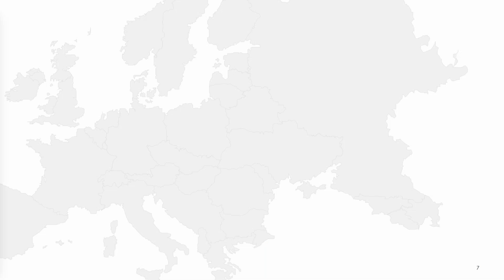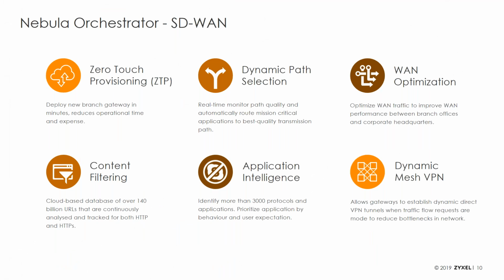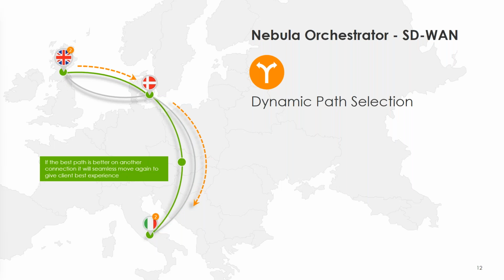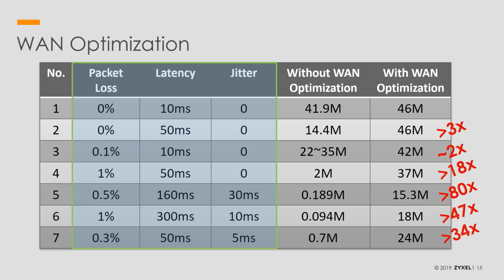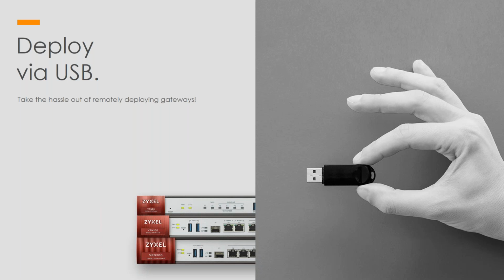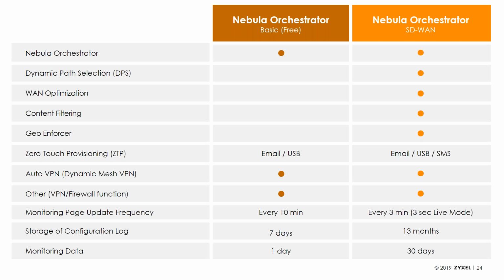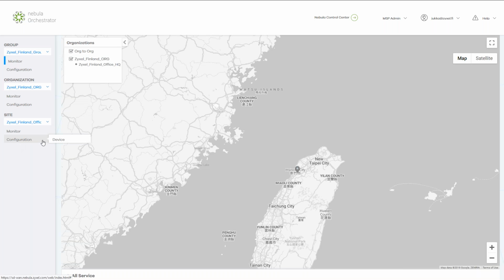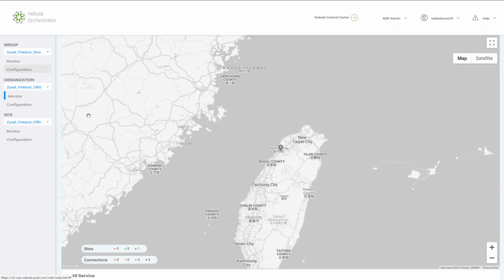EN How to get a faster, a more cost effective and an easier to manage network